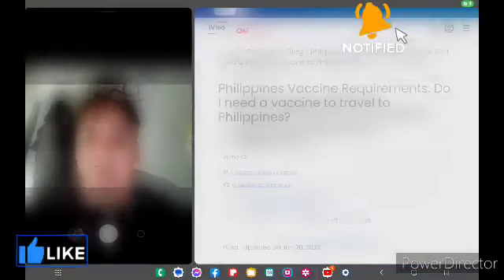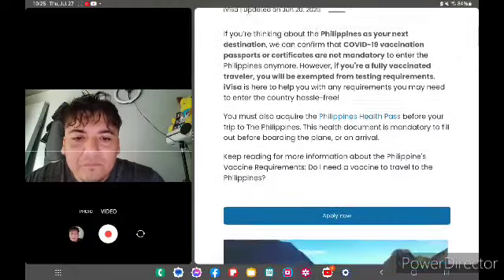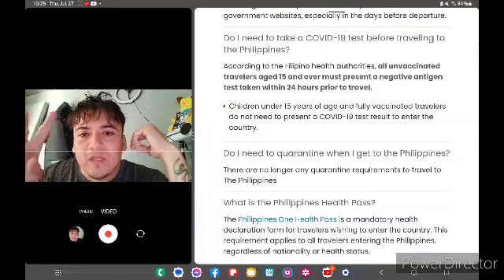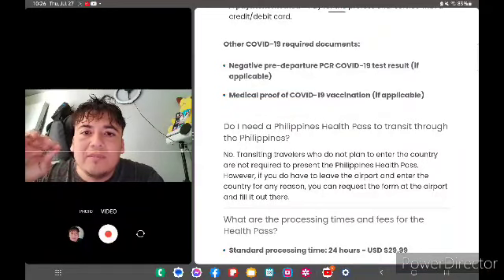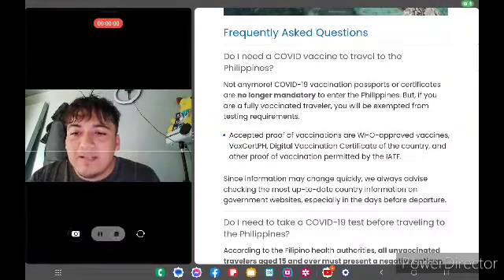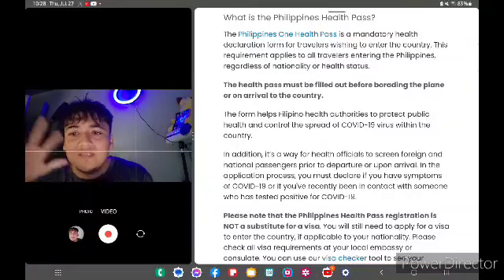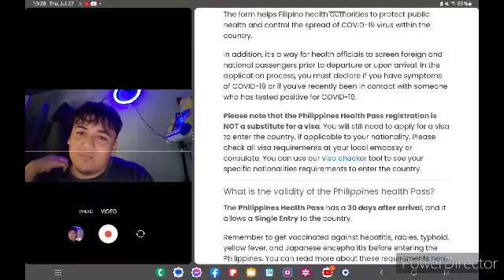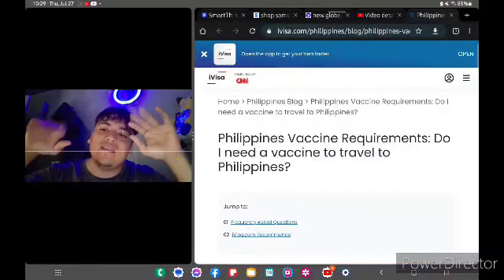Is vaccination required to enter Philippines 🇵🇭 🤔? Update Travel 2023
Tip the video:
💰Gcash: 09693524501